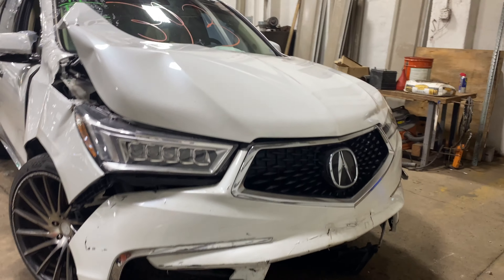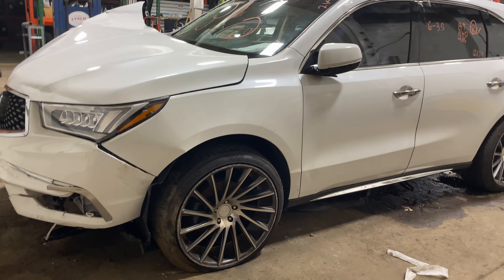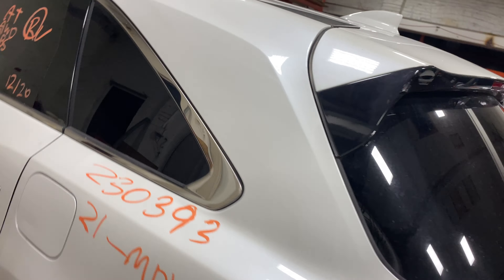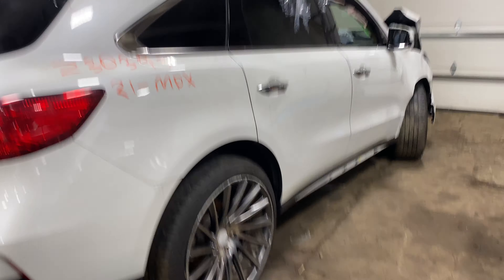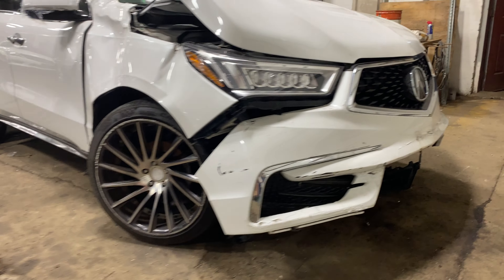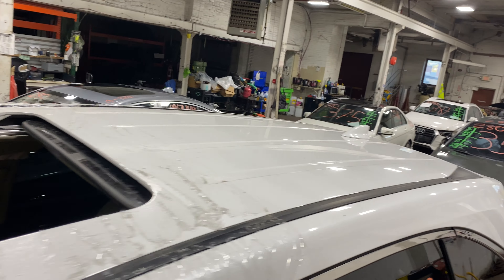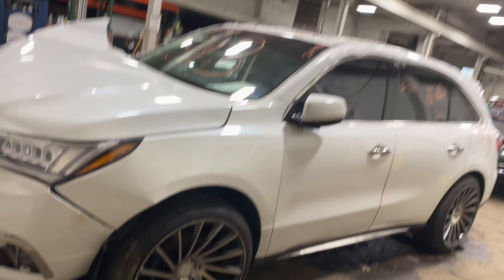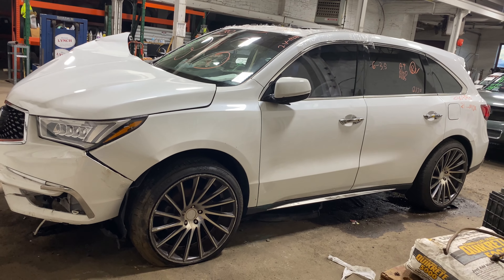Parting out a 2020 Acura MDX parts car - 230393 - Tom's Foreign Auto Parts